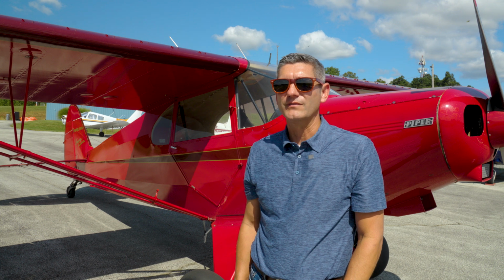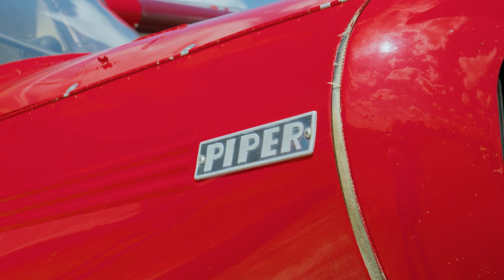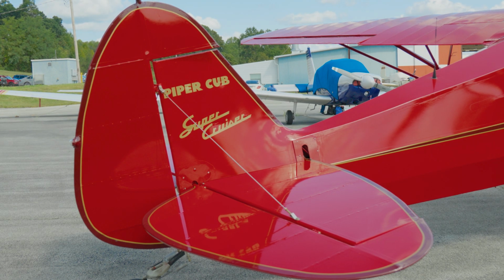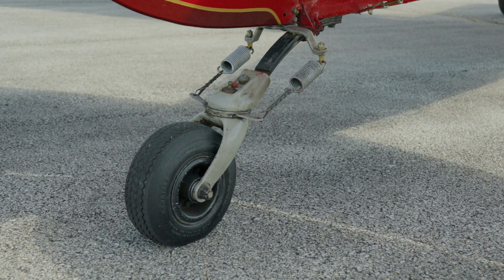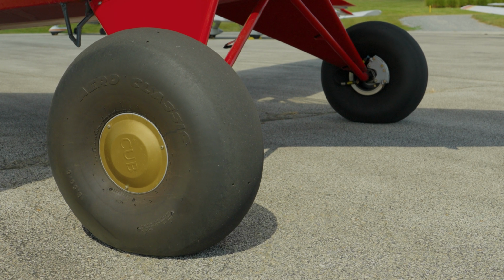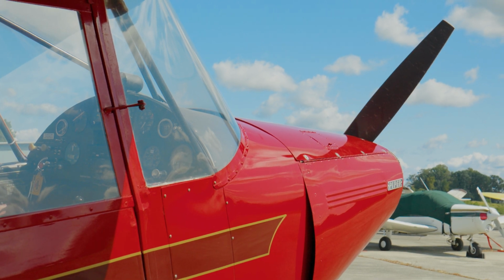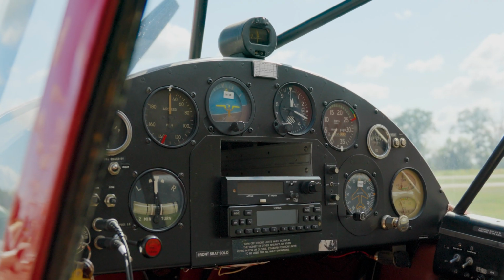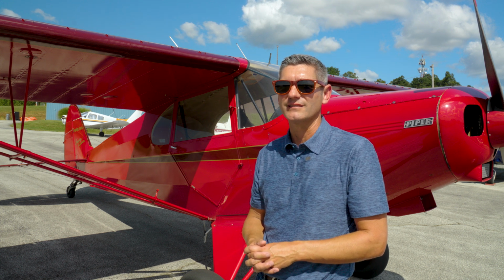PA-12 Super Cruiser with backcountry upgrades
Ryan Hauser's PA-12 Super Cruiser has had some upgrades to give it more backcountry capabilities. He enjoys flying it around Western PA to different short grass fields and fly-ins.